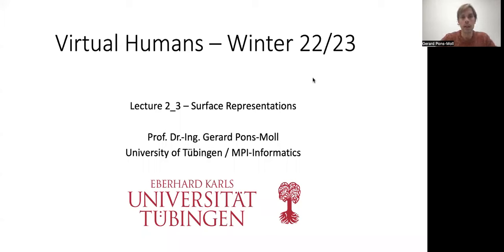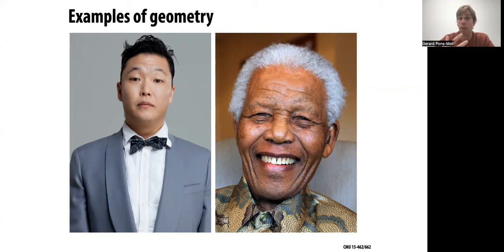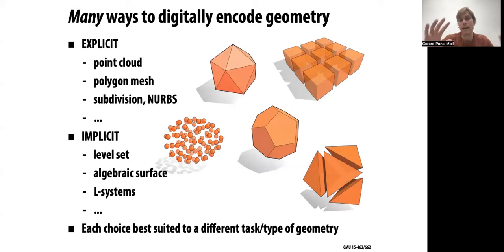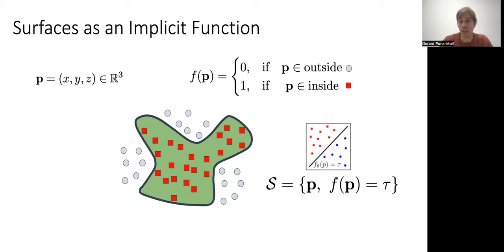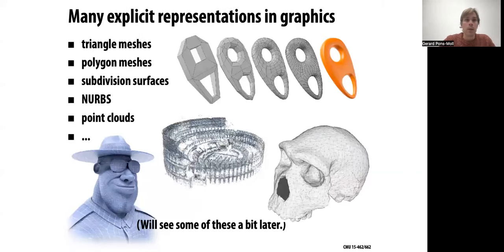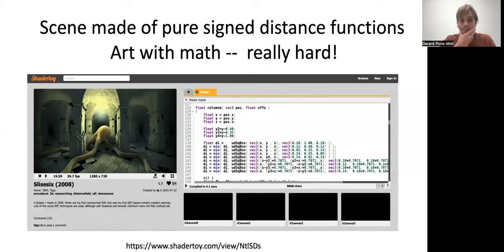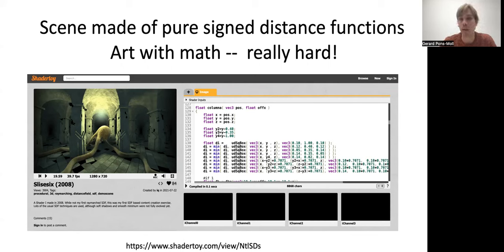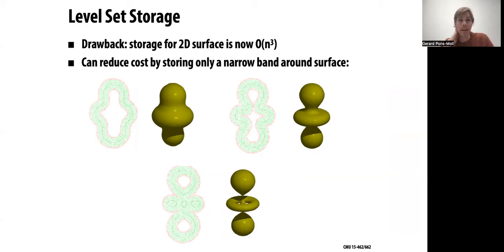Virtual Humans -- Lecture 03.1 Surface Representations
We cover the surface representations commonly used in computer graphics and computer vision, including implicit surfaces, spline based, meshes, voxels and points.